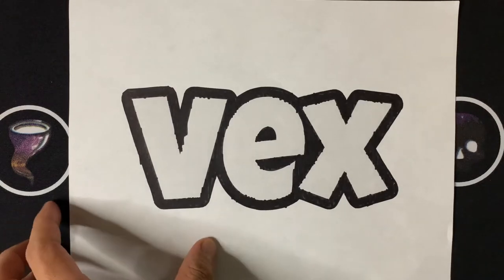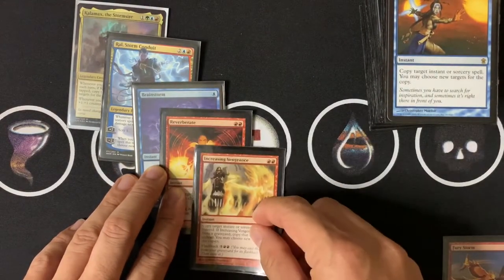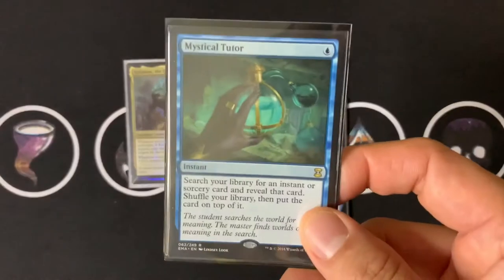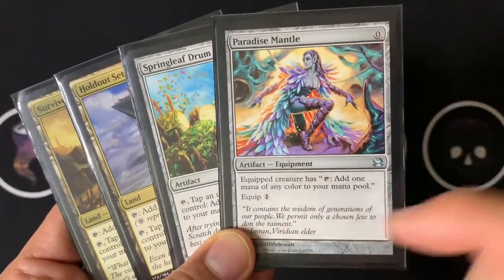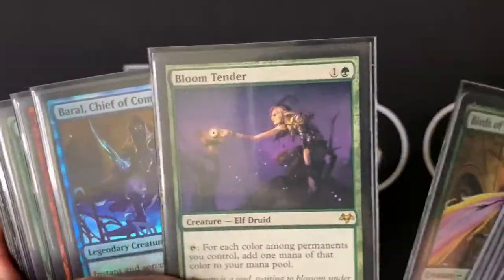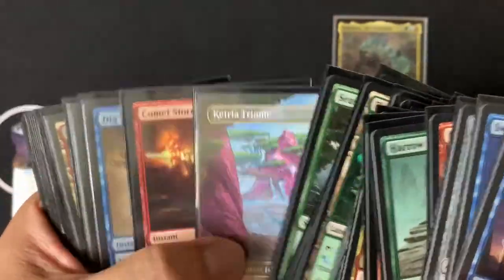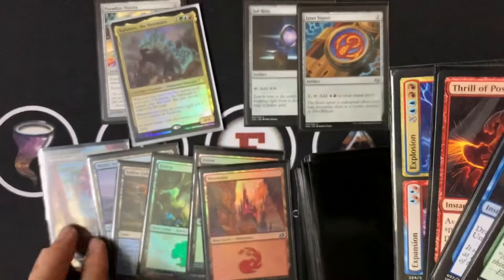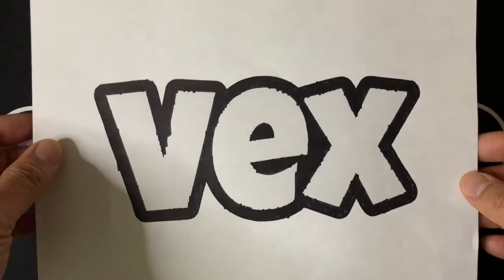Kalamax, the Stormsire Deck Tech - MAX DINO STORM // Magic the Gathering // EDH // Commander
Today we discuss another one of my Commander 2020 EDH decks: Kalamax, the Stormsire. Kalamax has a very unique ability as it requires your commander to be tapped to copy instants, which the deck contains a lot of. Even if Kalamax isn’t on the battlefield, there are alot of added copying effects. Also included is a bonus infinite combo that allows a one shot commander hit. Tune in for the complete deck tech.

VEX gear:
Inner Sleeves
Deck Box
Deck Storage